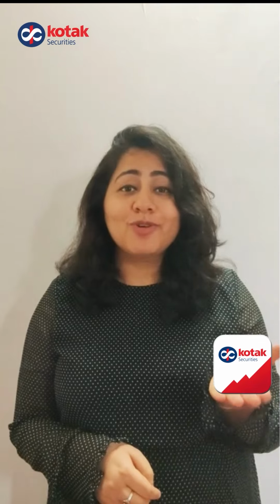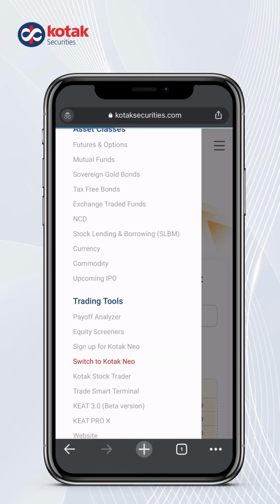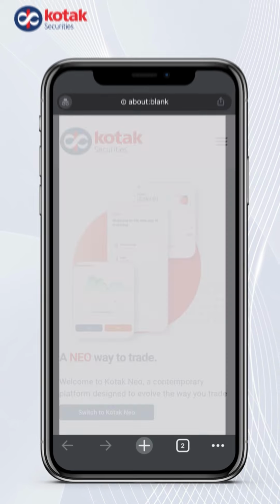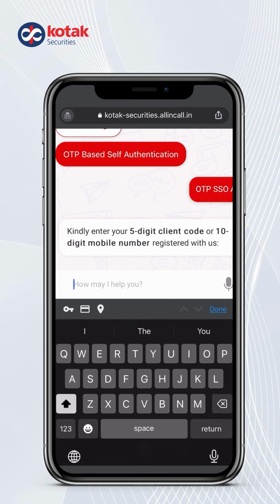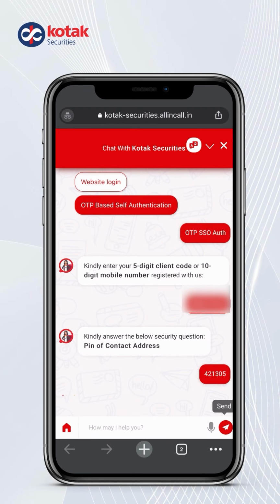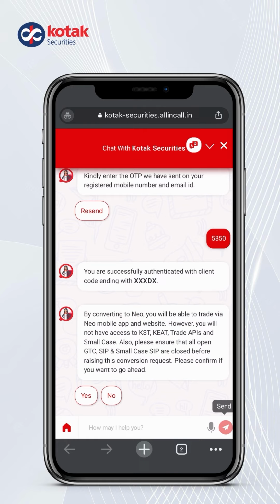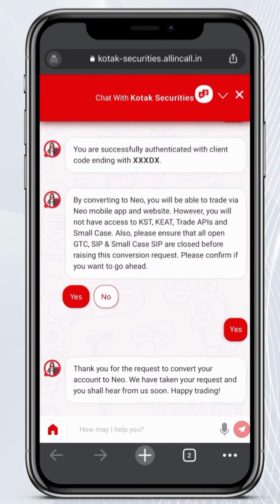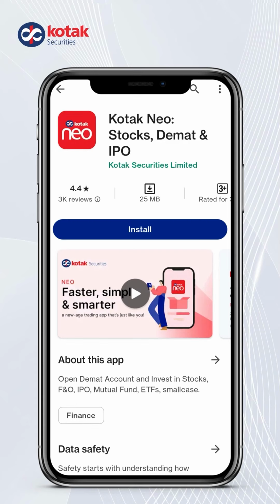How To Migrate To Kotak Neo From Kotak Stock Trading App | Tutorial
Want to migrate your trading account to Kotak Neo from Kotak Stock Trading App? Here is the tutorial video where we take you through the process.

If you have any queries, please drop them in the comments section below.

Kotak Securities is a preferred choice of millions of customers when it comes to investment decisions. With free access to credible research, competitive pricing and high-speed trading platforms such Kotak Neo Mobile app, Kotak Neo Web Platform and NEST, it makes investing an effortless journey for both new investors and experienced traders. To open a FREE demat and trading account with Kotak Securities, please